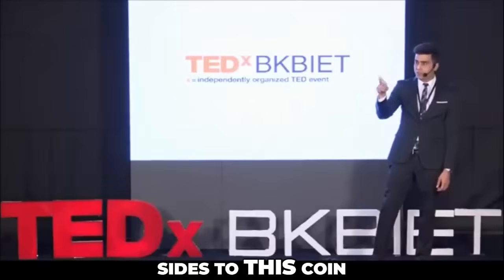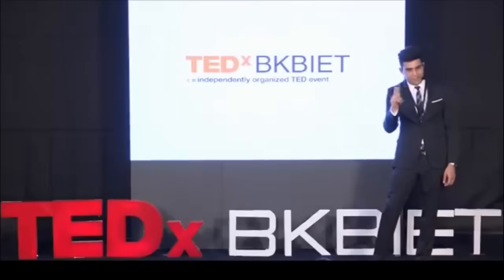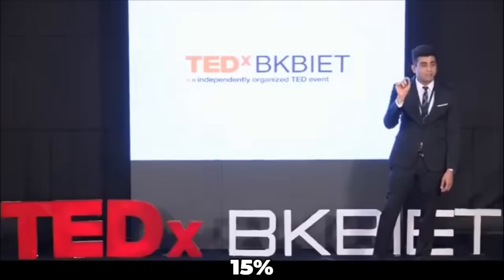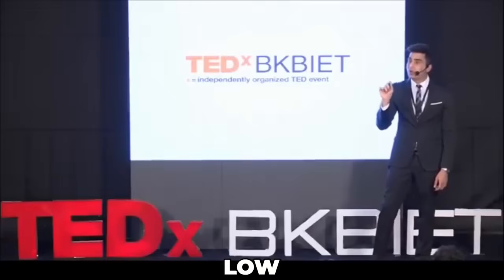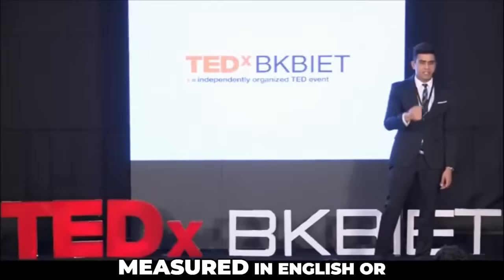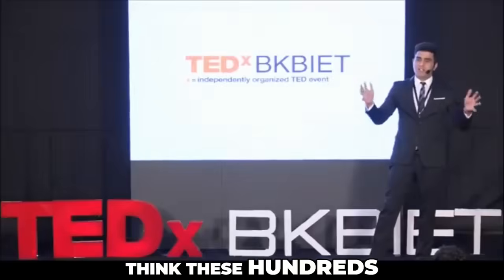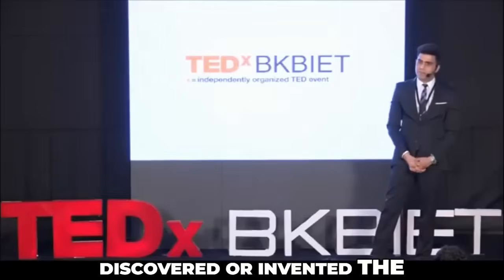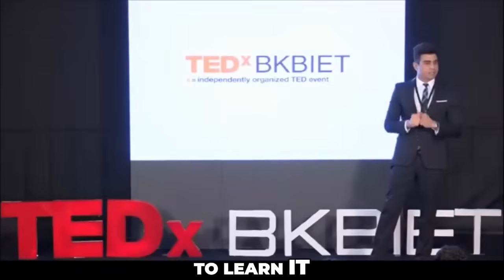Risk Without Measurement Is Just a Guess! TEDx Talk | TedxBKBIET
- Return is measured in numbers.
Risk is described in words.
And that's the core problem.

From my TEDx Talk on Risk: The best word known to Money and Life, this clip challenges how we think — and more importantly, how we measure — risk in both money and life.

In this video, I explains:
▪️ Why vague descriptors like low, medium, or high risk are dangerous
▪️ How unmeasured risk often leads to misunderstood decisions
▪️ The need to bring the same precision to risk that we bring to returns
▪️ What redefining risk means for serious, data-led investors

If you don’t quantify your risk, you’re not managing it — you’re reacting to it.

👍 Like this video if you believe wealth needs precision.
📤 Share it with someone still trusting "medium risk" investments.

𝐑𝐞𝐚𝐝𝐲 𝐭𝐨 𝐬𝐢𝐦𝐩𝐥𝐢𝐟𝐲 𝐲𝐨𝐮𝐫 𝐰𝐞𝐚𝐥𝐭𝐡 𝐜𝐫𝐞𝐚𝐭𝐢𝐨𝐧 𝐣𝐨𝐮𝐫𝐧𝐞𝐲?

🔍 To explore our objective-driven approach and how it aligns with your financial aspirations, visit Anand Rathi Wealth Limited